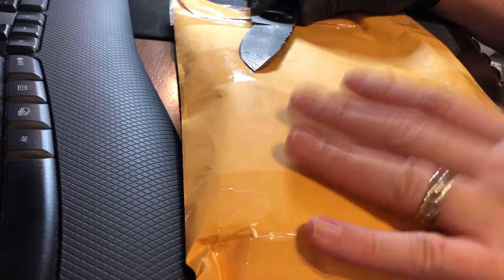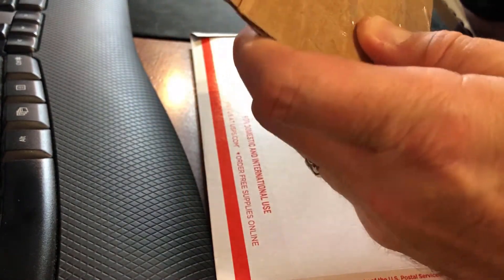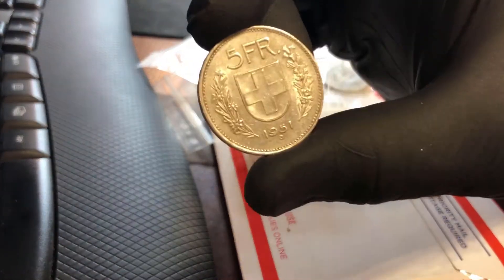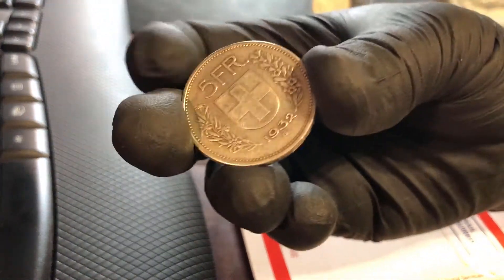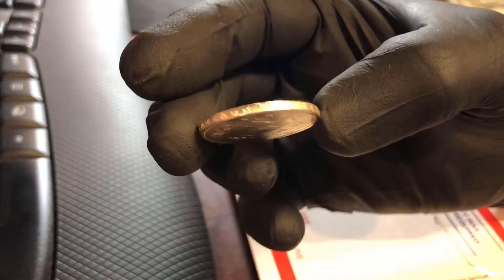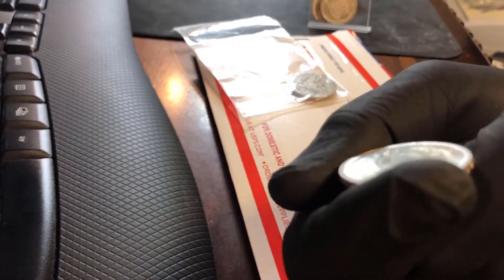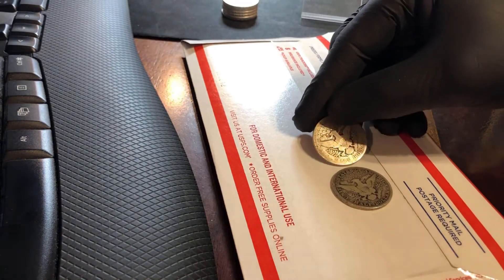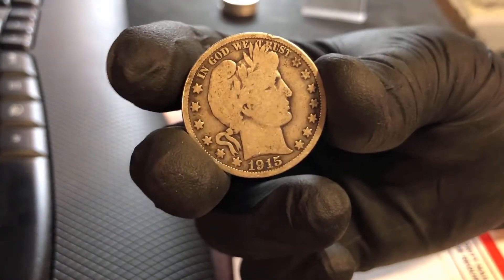Mid-Century Silver Swiss 5 Francs and a Barber Half Dollar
Adding some silver coins to my collection.